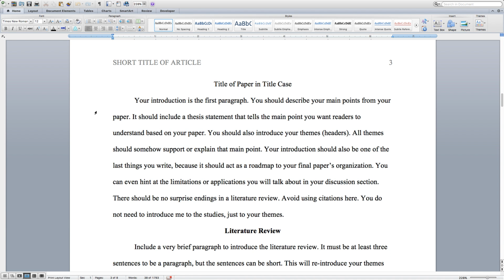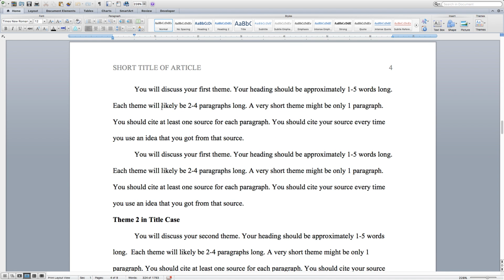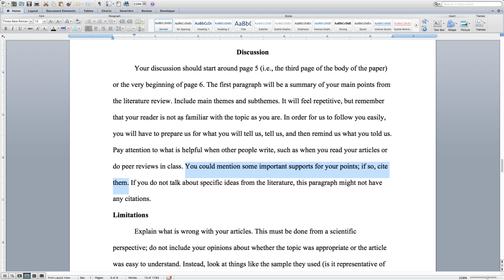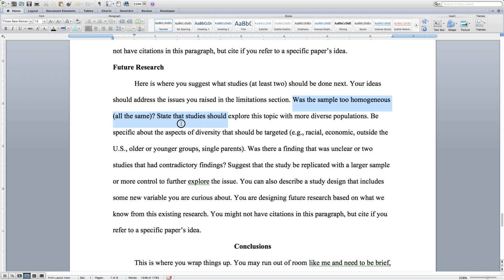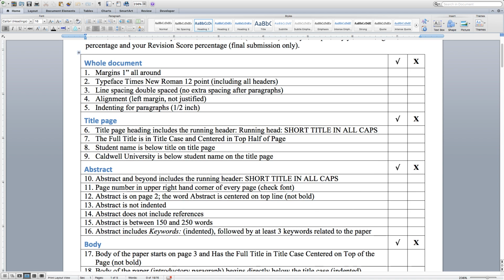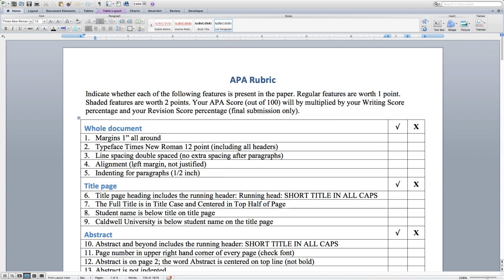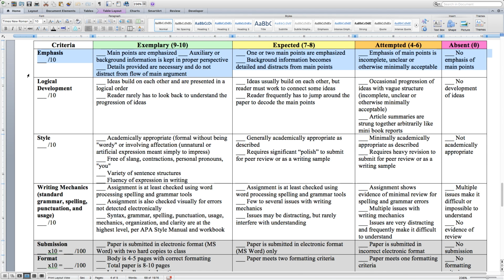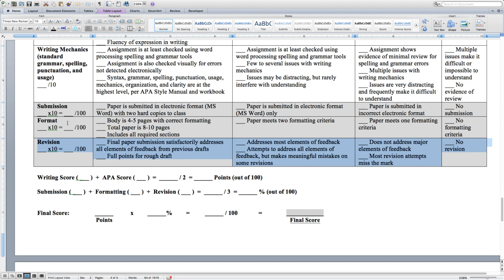2016 04 25 APA Paper Review (PS 207 001)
Walk-through of APA paper template and rubric from Spring 2016, with an emphasis on expectation for final paper submission (class had already received feedback on their complete draft).